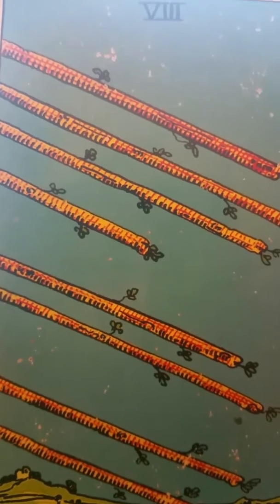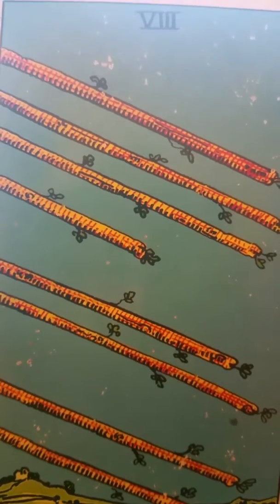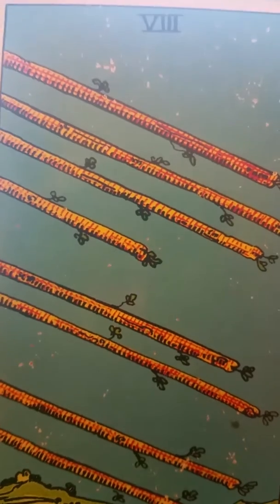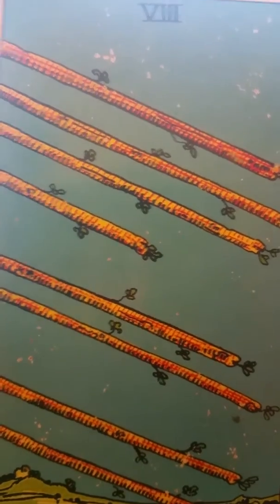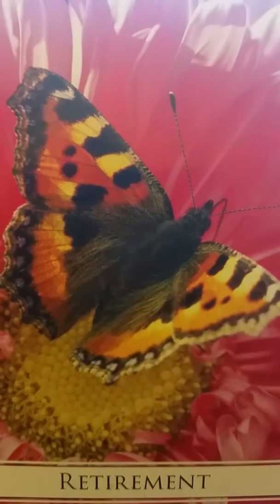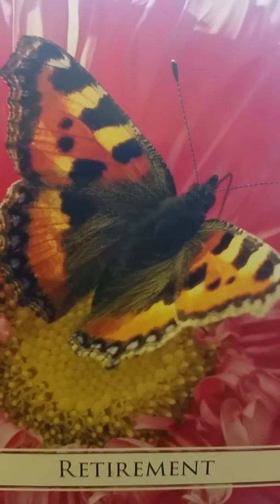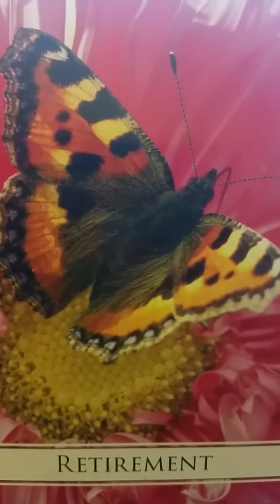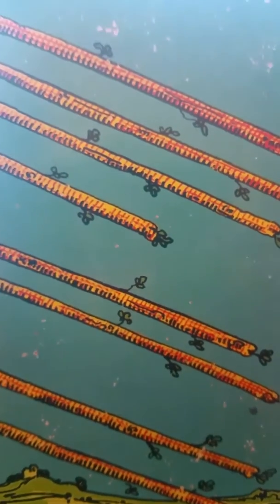DAILY Psychic Tarot Reading for Wednesday May 9, 2018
A general reading for everyone for Wednesday May 9, 2018.  For personal psychic readings please contact Jackie directly on her Also check the channels Playlist for a full weekly reading by your zodiac sign.